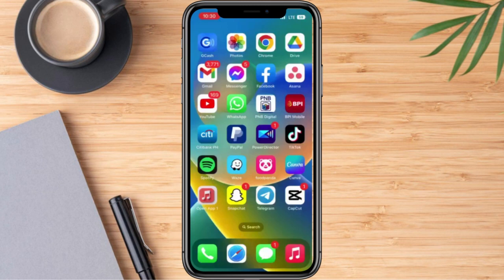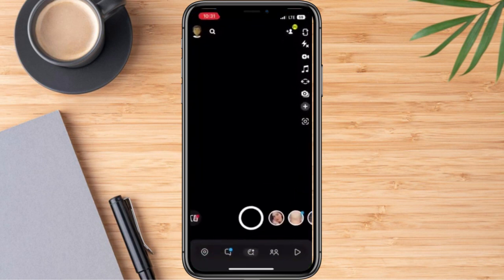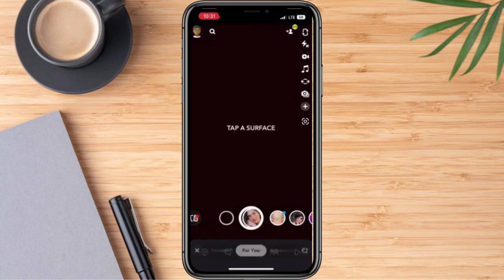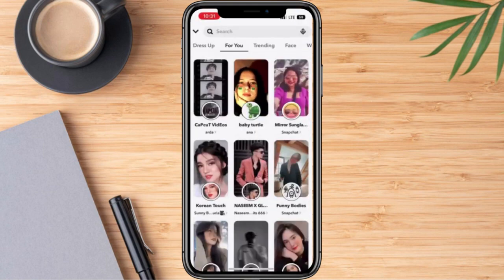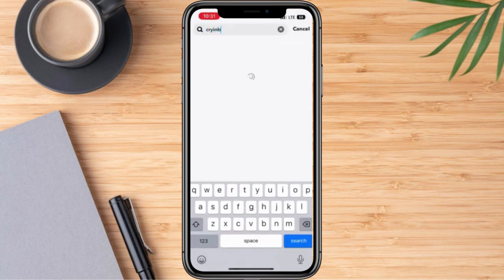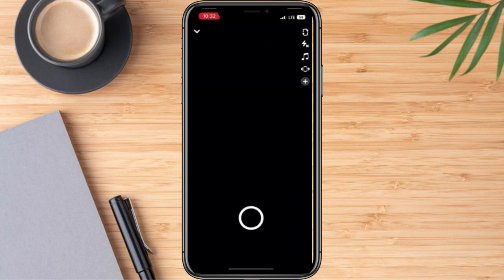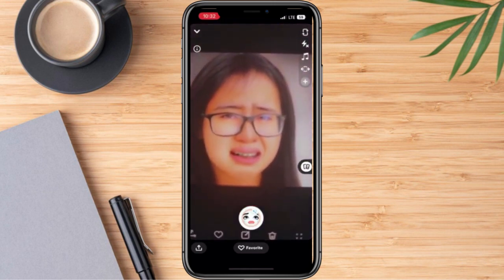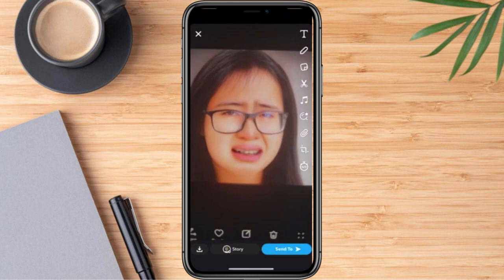How to get Crying Filter on Snapchat | 2023 Update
Today we're going to learn you How to get Crying Filter on Snapchat | 2023 Update. In the video we will show in a couple of easy to follow steps how to do this! So follow all the steps and you will know How to get Crying Filter on Snapchat | 2023 Update!